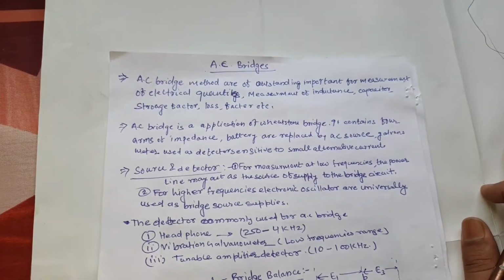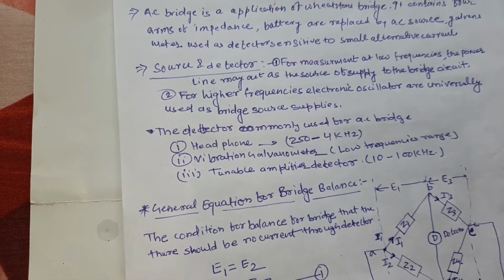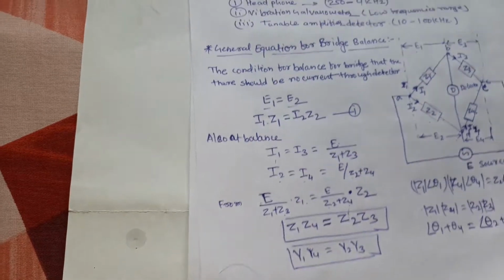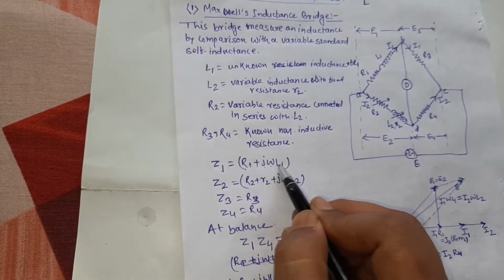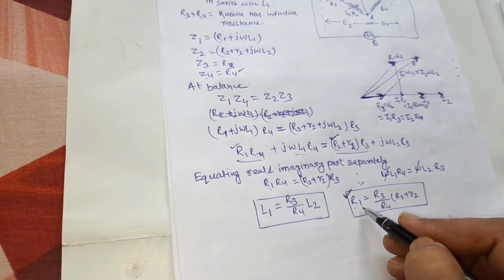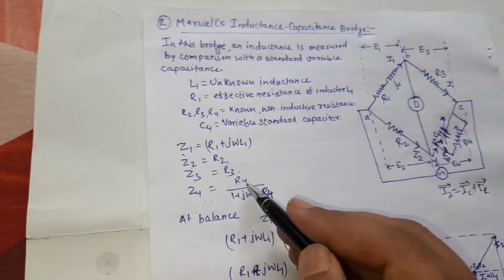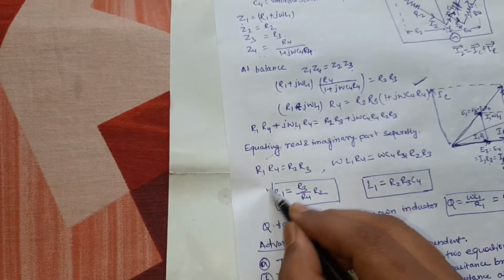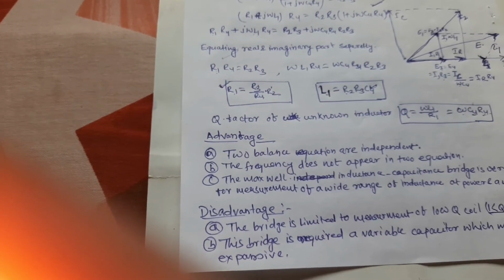AC Bridge Part -1